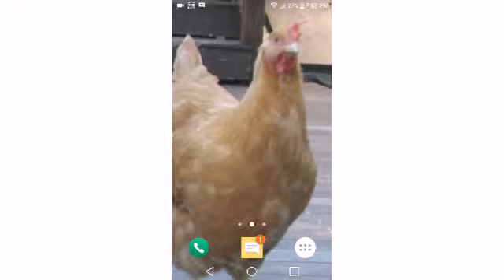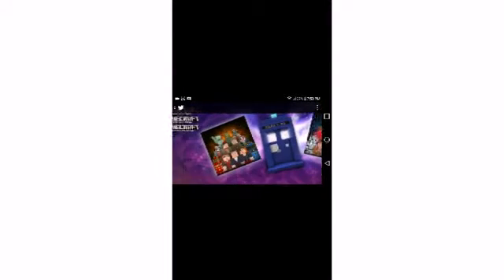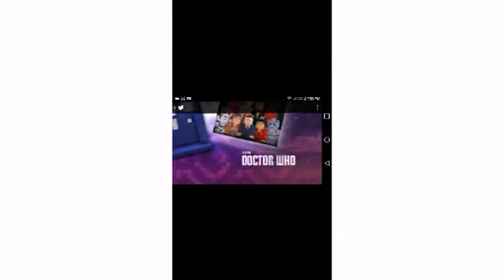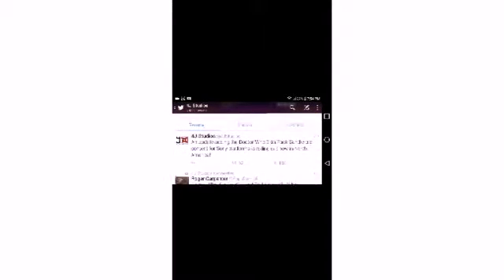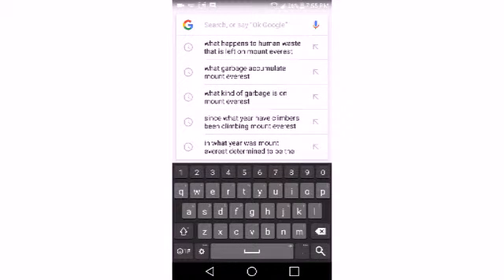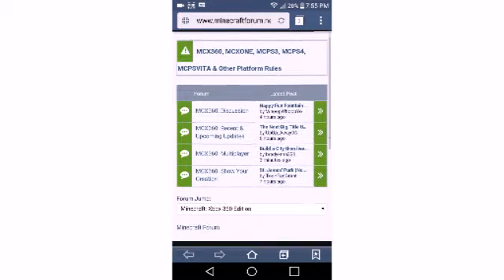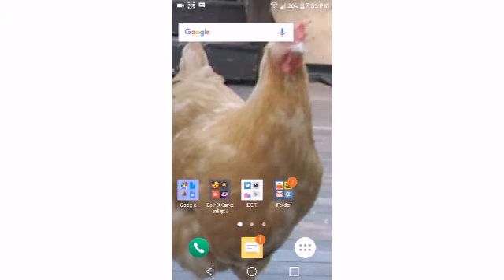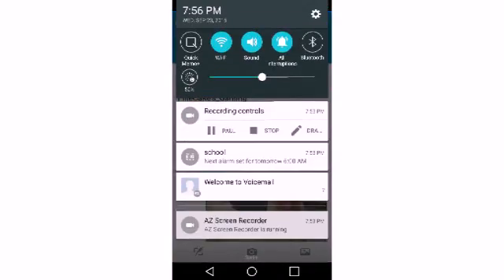Twitter ep2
Subject